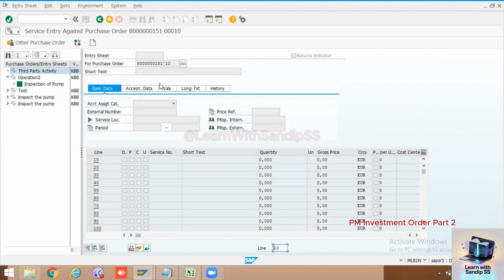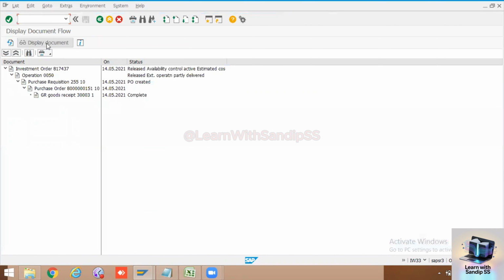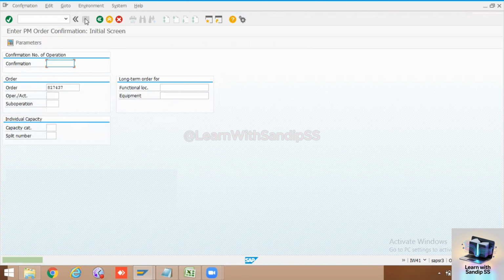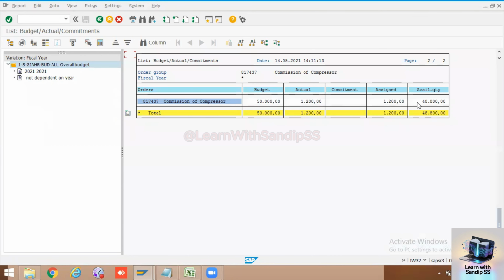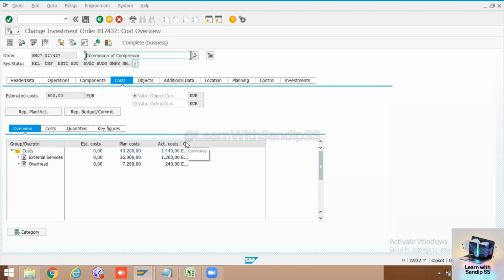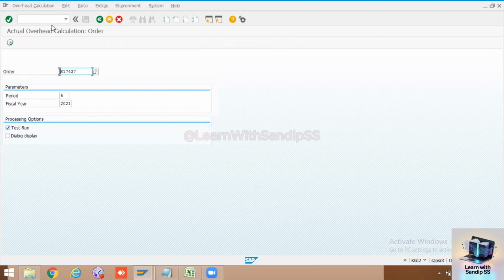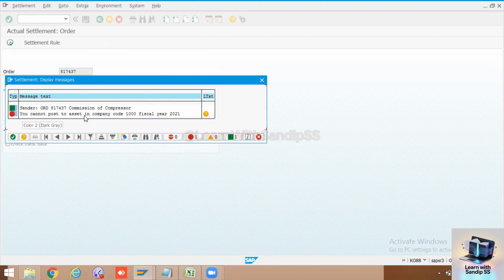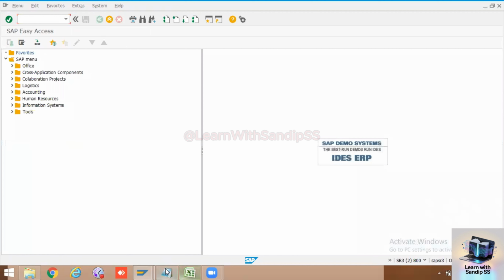SAP PM Investment Order Process | Step-by-Step Guide | Part 2 | SAP Plant Maintenance Training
Learn the SAP PM Investment Order Process in a simple, step-by-step practical approach. 🌟
In this video, we explain how to create, manage, and settle SAP PM Investment Orders, helping you gain a strong understanding of the complete process in Plant Maintenance.

Whether you are a SAP PM Consultant, End User, Maintenance Planner, or SAP Job Seeker, this video will boost your skills and help you master the investment process with real-time insights.

📌 What You Will Learn in This Video:
0:00:00 📝 Create Entry Sheet for Third Party Activity

0:01:06 ✅ Service Acceptance with Document IW33

0:01:25 👷 Internal Labor Activity Process

0:01:38 🔧 Session IW41 Confirmation

0:02:08 📊 Order Review in IW32

0:02:30 💰 Cost Analysis and Reporting

0:03:29 ⚠️ System Error Troubleshooting

0:04:32 🔍 Real-time vs Training Server Issues

0:05:24 ⚙️ PM Configuration Overview

0:06:01 🎯 ICO Cost Allocation Activities

✅ What is an Investment Order in SAP PM
✅ Difference Between Maintenance Order & Investment Order
✅ Creation of Investment Orders
✅ Order Structure, Planning, and Cost Assignment
✅ Budgeting & Release Controls
✅ Order Settlement Process (Overview)
✅ Step-by-Step Navigation in SAP PM
✅ Best Practices for Audit & Cost Transparency

✔ SAP PM Consultants
✔ SAP End Users
✔ Maintenance Managers & Planners
✔ SAP Learners & Job Seekers